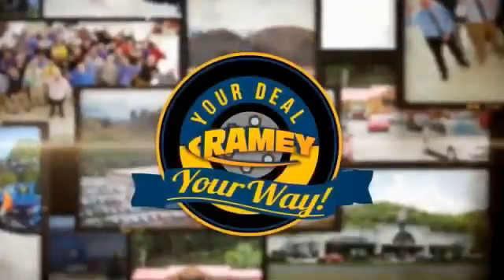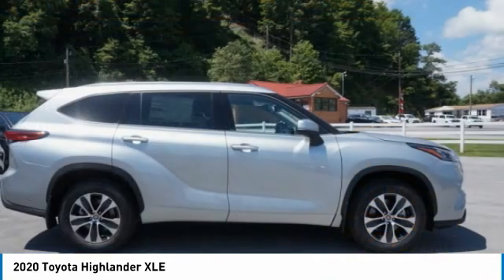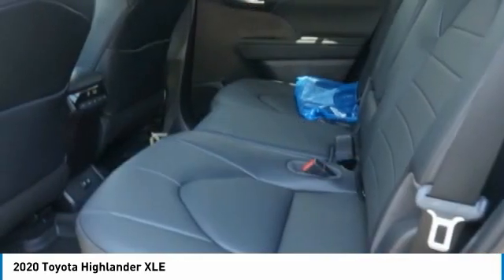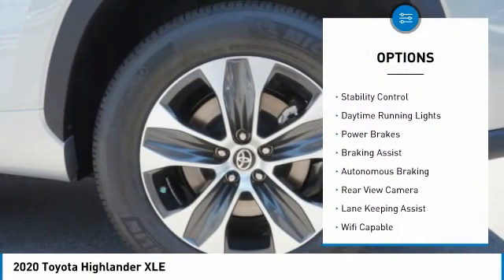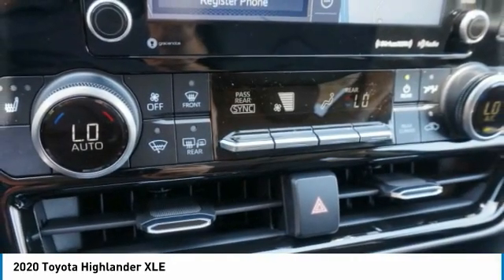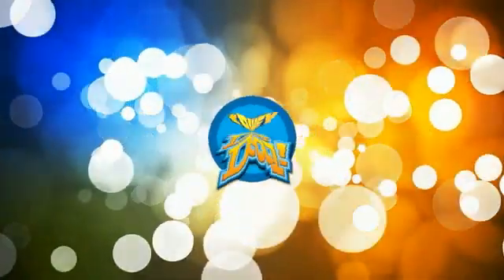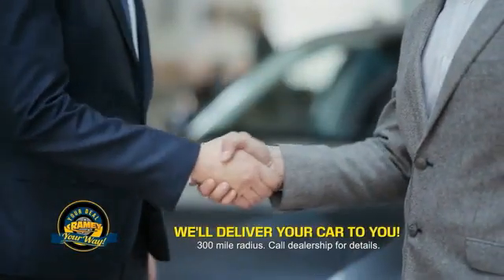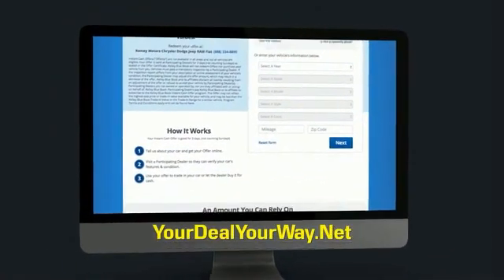2020 Toyota Highlander Princeton WV T-201140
2020 Toyota Highlander XLE

Ramey Motors
127 Frazier Dr

Factory MSRP: $43,678 Silver Metallic 2020 Toyota Highlander XLE AWD 8-Speed Automatic 3.5L V6 DOHC Liifetime State inspections for West Virginia and Virginia residents!.  20/27 City/Highway MPG   Your Deal. Your Way! Price includes: $1000 - TMS Customer Cash - CAT. Exp. 08/03/2020